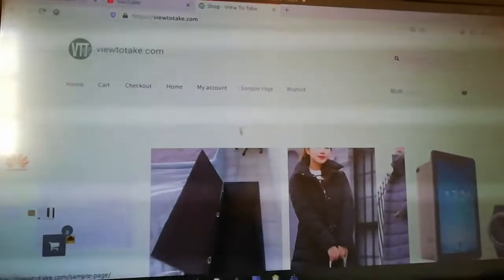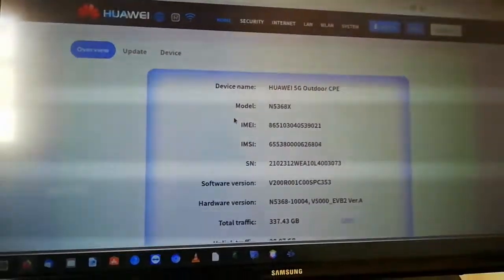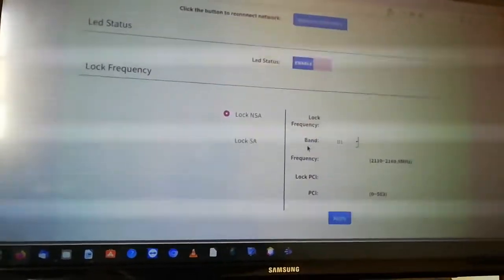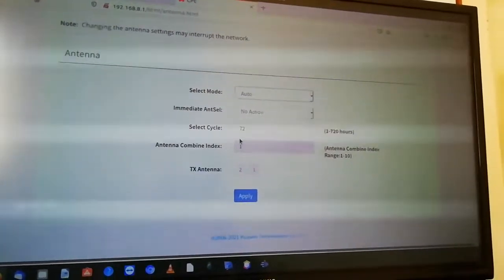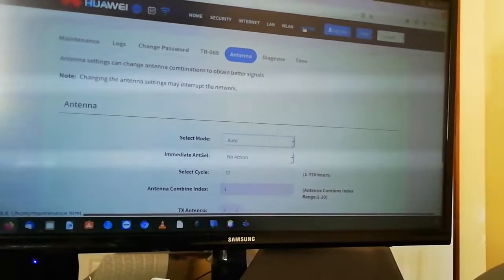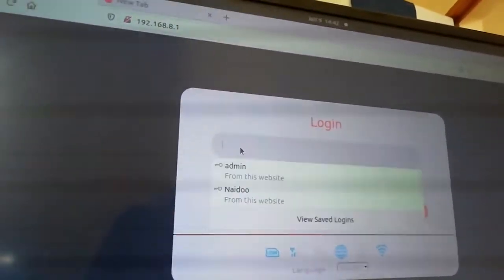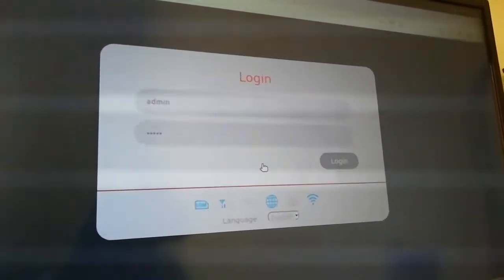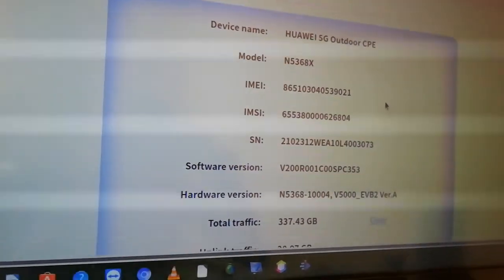how to reset a Huawei 5G cpe N5368X router if you forgot your password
Resetting a Huawei 5G CPE N5368X router to its factory default settings will erase all configurations, including the password, and restore the router to its original state. Here's how to perform a reset:

Caution: Resetting the router will delete all settings, and you will need to reconfigure the router from scratch. Make sure to back up any important configurations or data before proceeding.

    Locate the Reset Button: On the back or bottom of the Huawei router, you will find a small reset button. It is usually labeled "Reset" or represented by a tiny hole.

    Power Off the Router: Make sure the router is powered on and operational.

    Press and Hold the Reset Button: Use a paperclip or a small pin to press and hold the reset button for about 10-15 seconds. Keep the button pressed until you see the router's lights flash or change pattern.

    Release the Reset Button: After holding the reset button for the specified time, release it.

    Wait for the Reset: The router will reset and reboot automatically. This process may take a minute or two.

    Access the Router: Once the router has rebooted, you can access it using the default login credentials. Typically, the default username and password are both set to "admin" (without quotes). Check your router's user manual or the Huawei website for the specific default credentials.

    Reconfigure the Router: After logging in with the default credentials, you will need to reconfigure the router's settings, including setting up a new password for the admin account.

Please note that resetting the router will also remove any custom settings, including Wi-Fi network names, Wi-Fi passwords, and port forwarding configurations. You will need to reconfigure these settings to restore your desired network setup.

If you encounter any difficulties or have specific questions related to your Huawei 5G CPE N5368X router model, it's best to refer to the router's user manual or visit the Huawei support website for more detailed instructions.